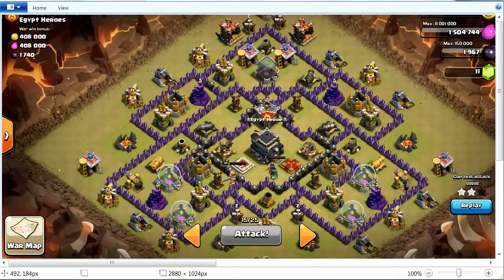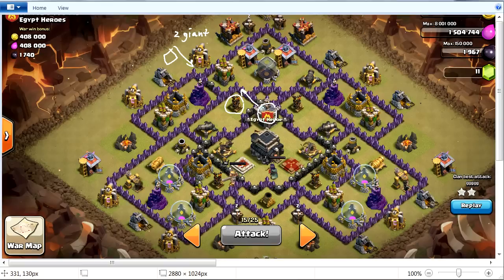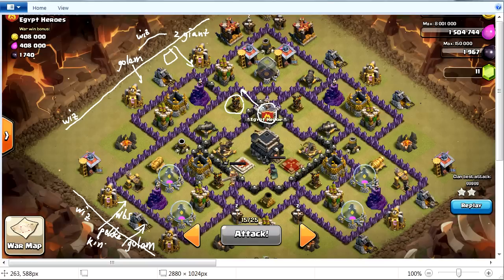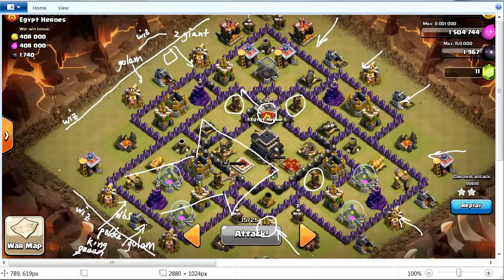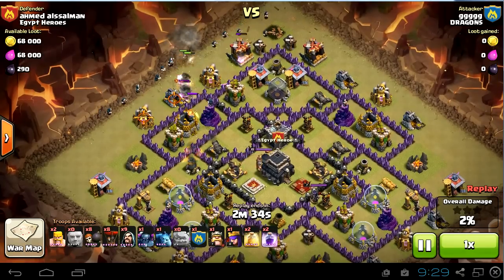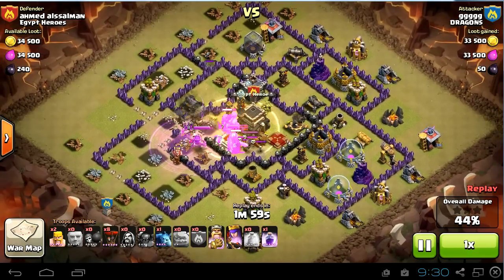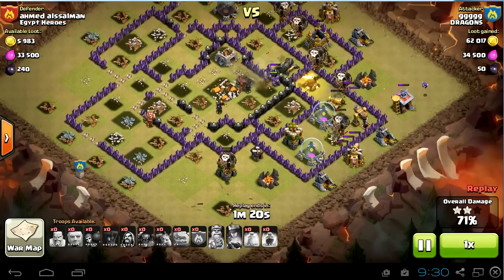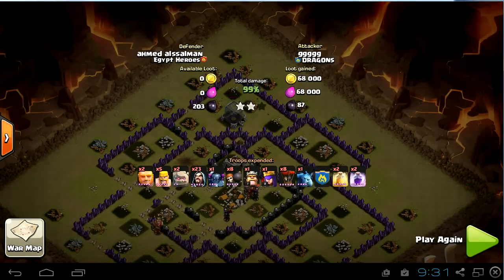GOWIPELOONION TH9 vs TH9 attack | clan wars | clash of clans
forgot to use the queen ability :( for my LavaLoonion Detailed Guide and many more stuff check my Web